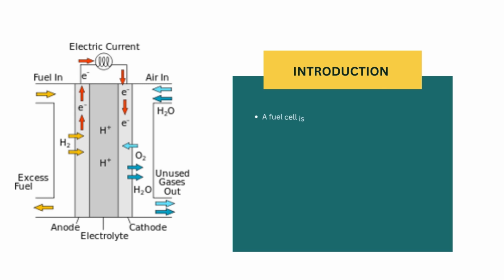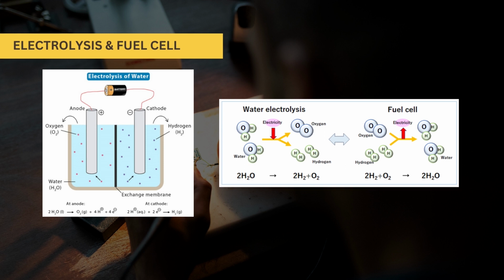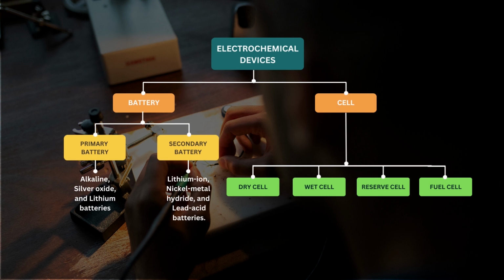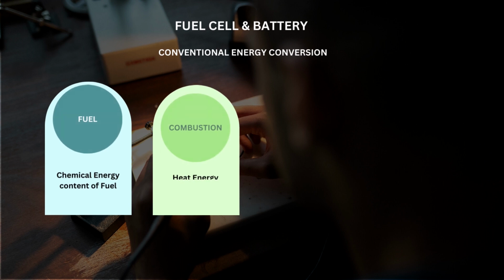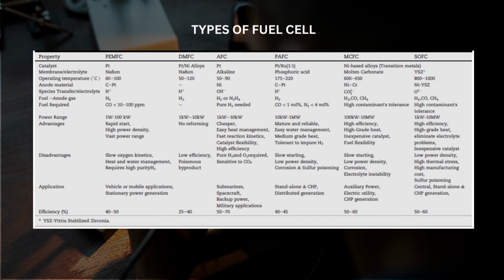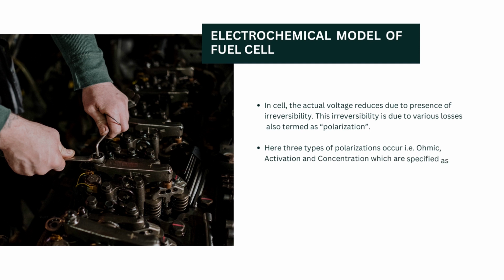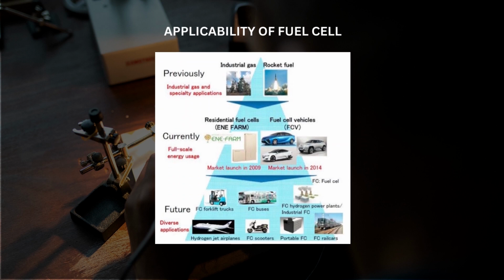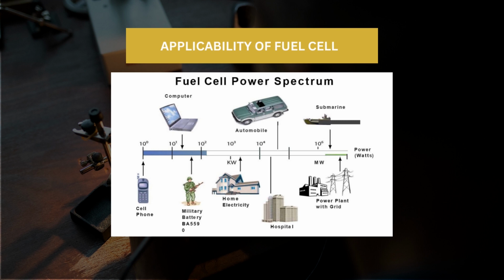Fuel Cell Technology